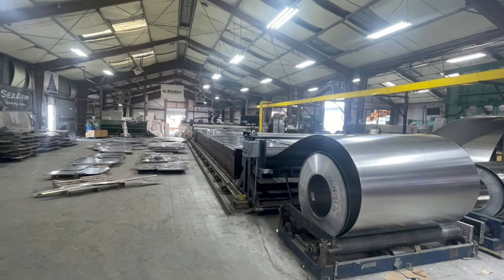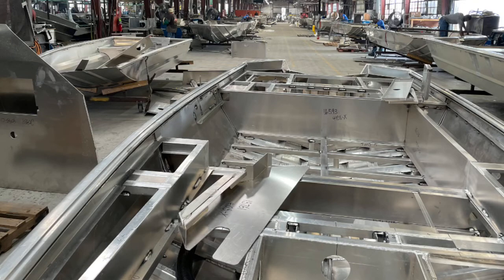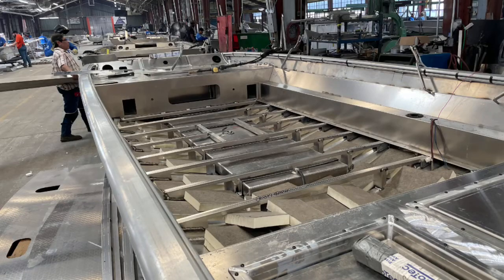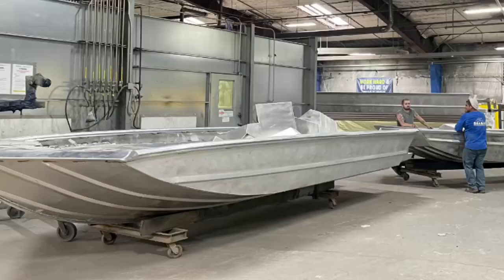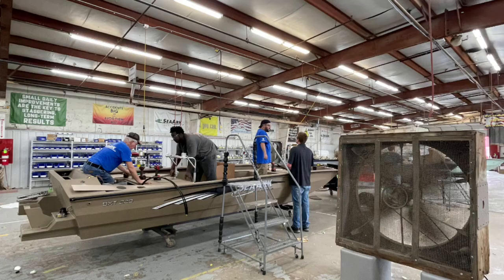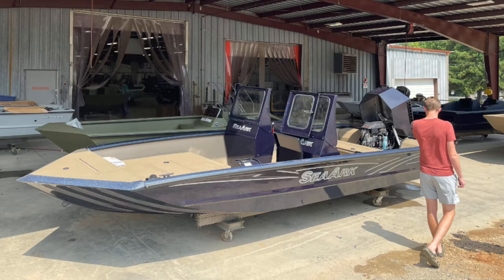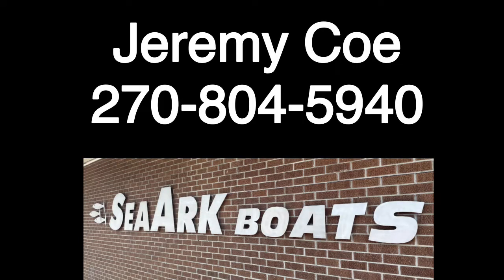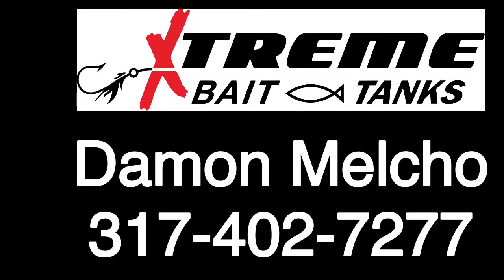Future partnership with X-Treme Bait Tanks and SeaArk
Jeremy Coe give Damon Melcho a tour of SeaArk in Monticello AR.  In this visit was discussed the potential partnership of our two companies to provide a quality combo (livewell/bait tank) into one of their midranged boats.